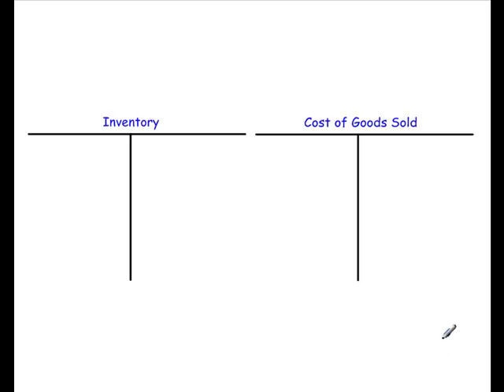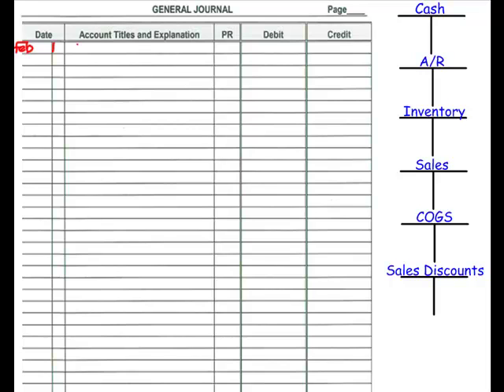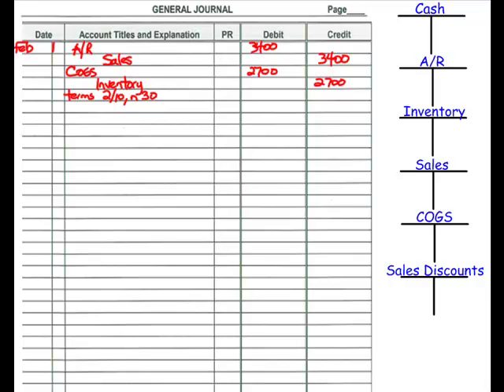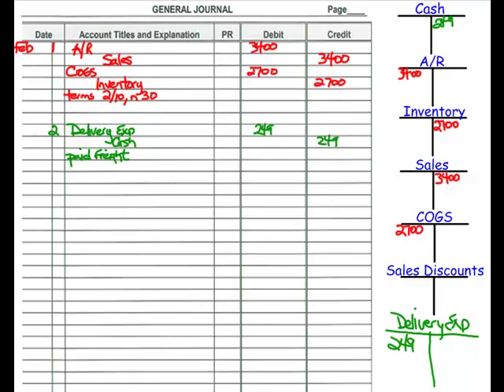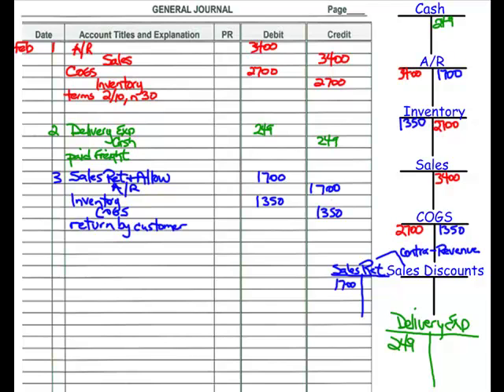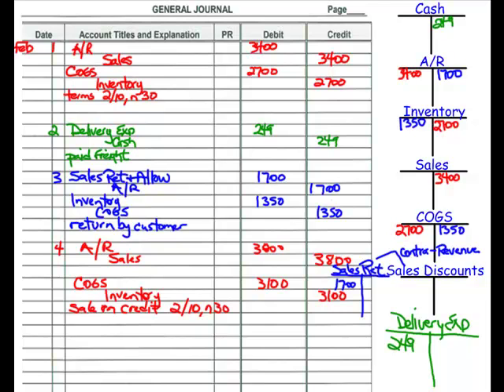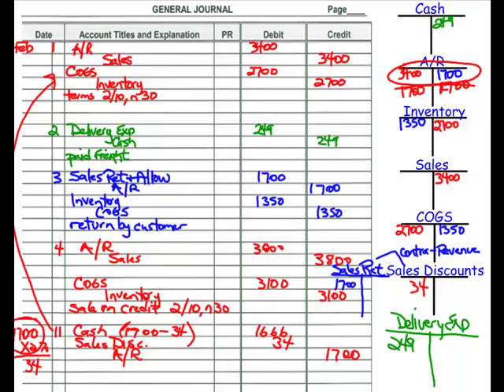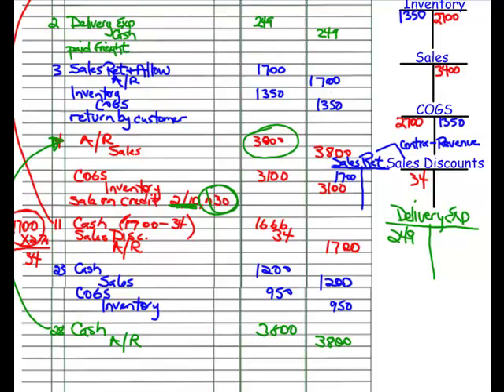Journal Entries for Merchandise Sales Transactions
Sales transactions in a perpetual inventory system.